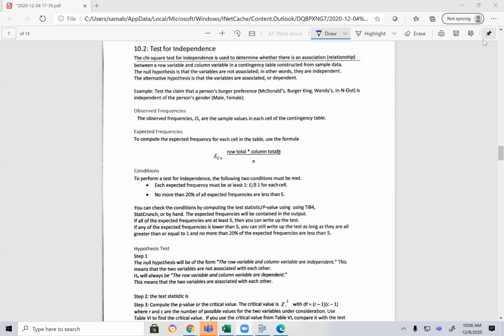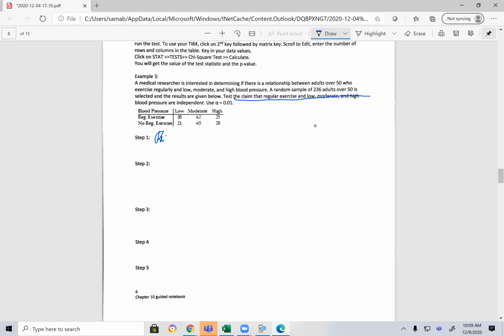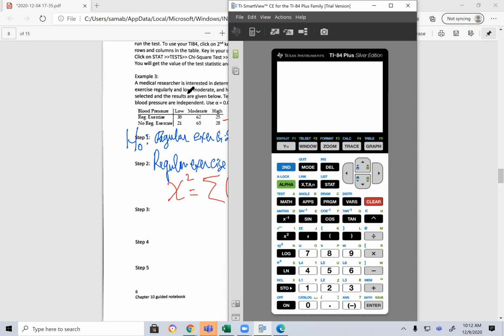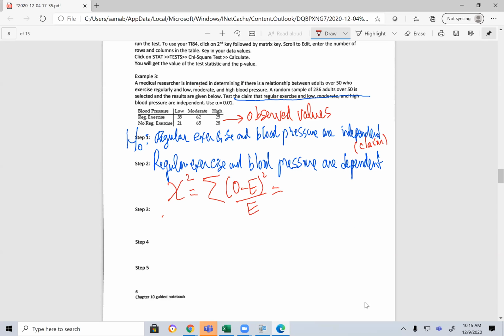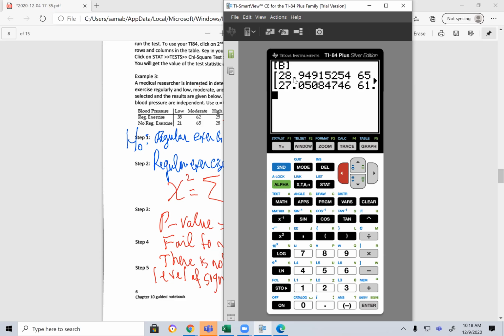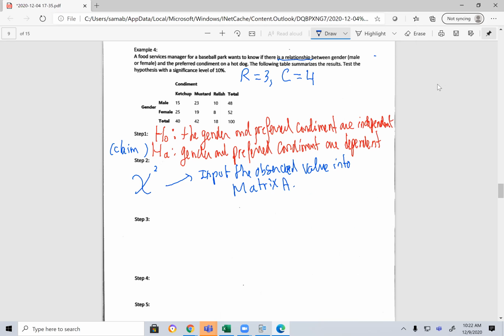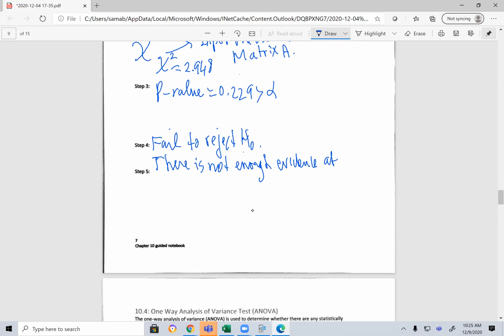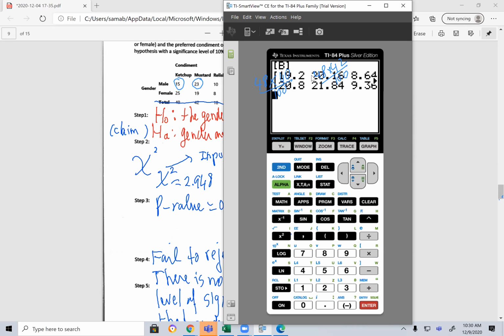Sections 10.2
Independence Test